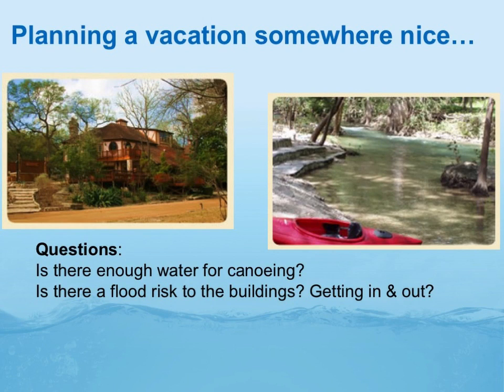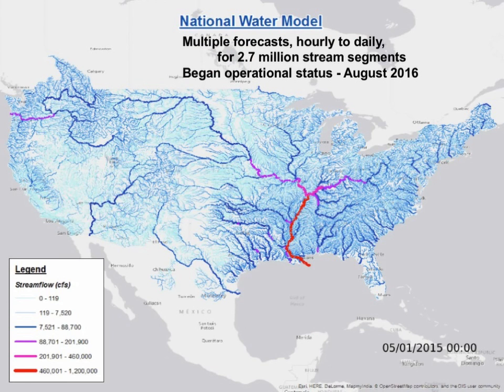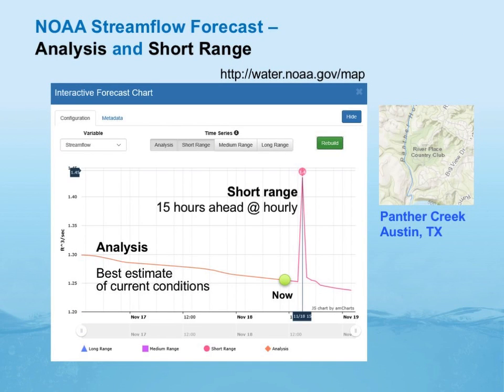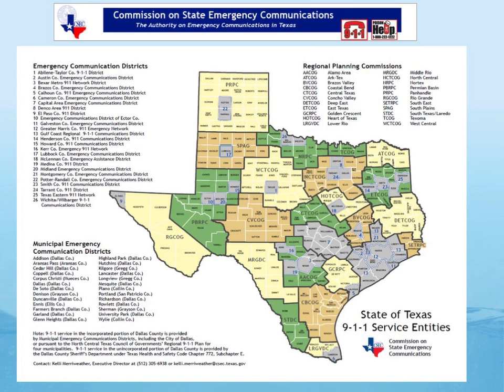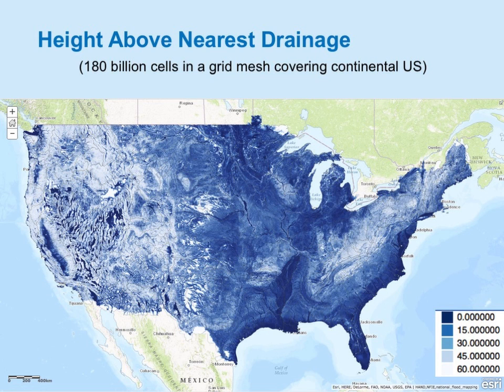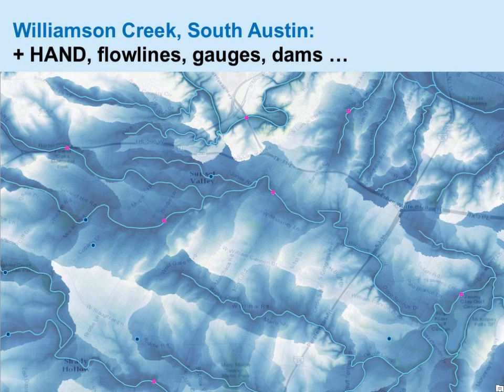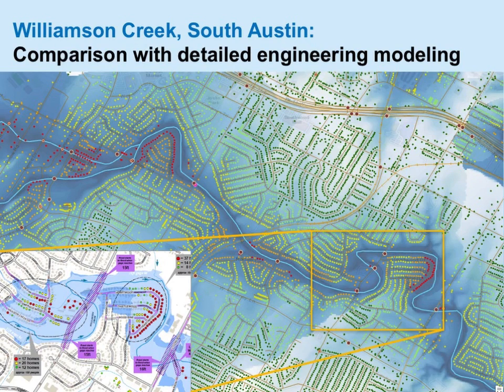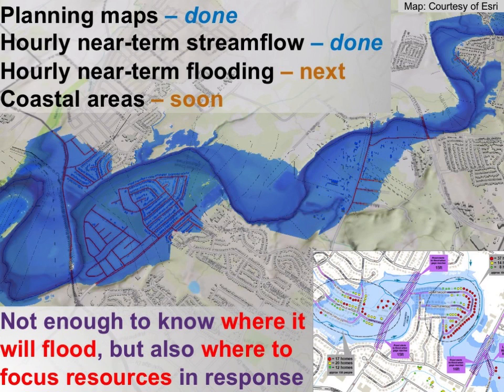David Arctur: Filling in gaps for flood risk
David Arctur is a research scientist with the Center for Research in Water Resources, at the University of Texas at Austin, where he landed in 2012 after leading interoperability projects for the Open Geospatial Consortium for 6 years. Before OGC, he worked for Esri in database design. Before getting into GIS for his PhD in 1996, he worked in software development and database design in Silicon Valley. A favorite quote from source unknown: “I started out with nothing, and still have most of it left.”

How high above the nearest streambed is your home or work? How much of a flood would it take to reach you? Until recently only a small fraction of the US could answer that question, and only at great cost by local government, the Corps of Engineers, or the National Weather Service. In just the last year, for the first time, a continental-scale model of height above nearest drainage (HAND) has become possible at high enough resolution to be useful at the local level. This method can be applied in other countries, as well. More work is needed but nationwide flood risk and emergency response has just gotten much easier to prepare for and mitigate.